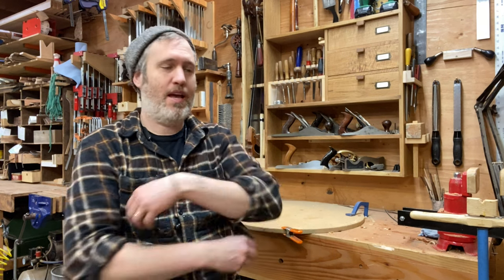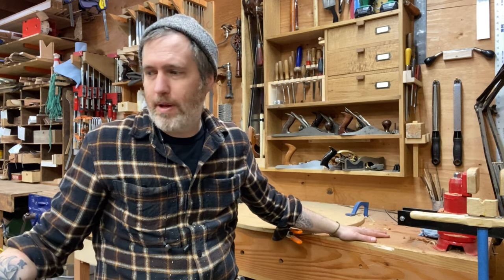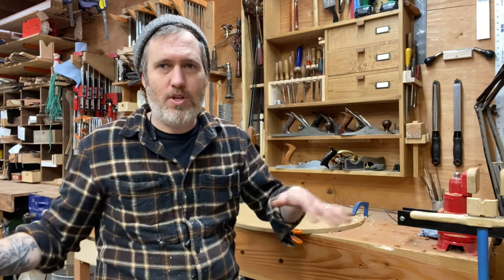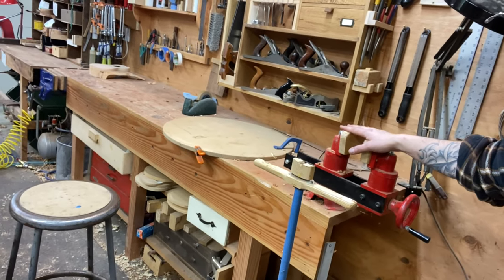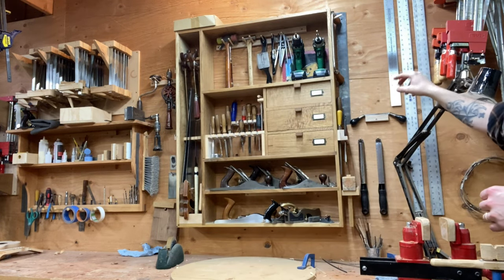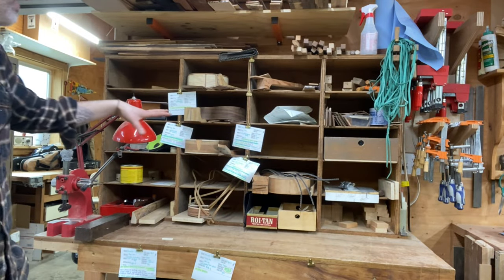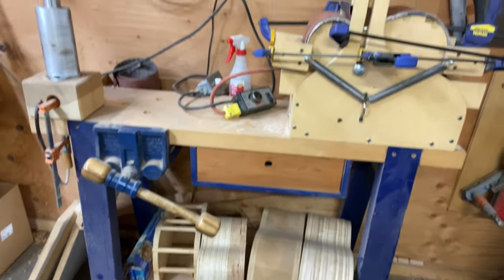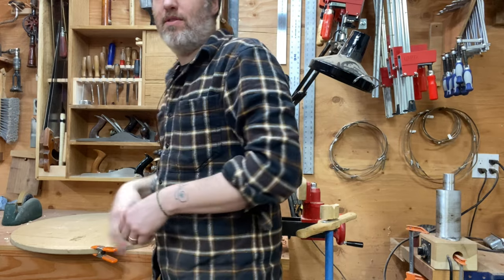Shop Tour 2022: Part 2- Hand Tool Woodworking